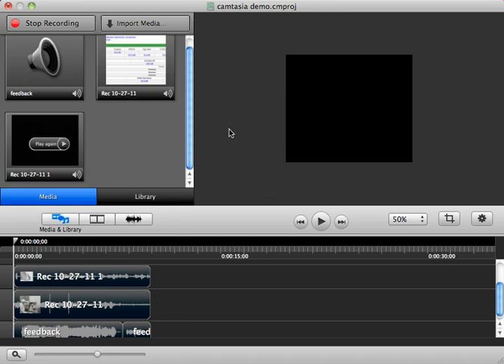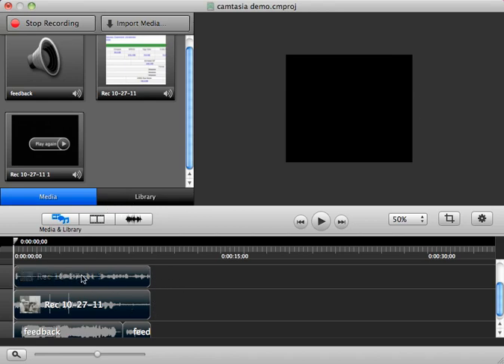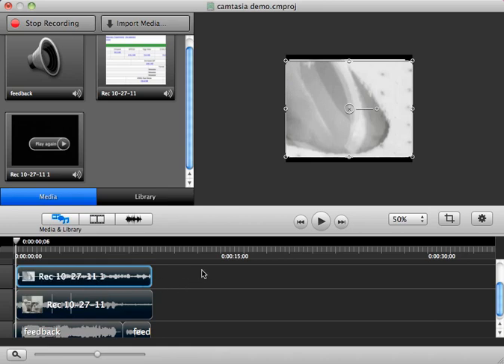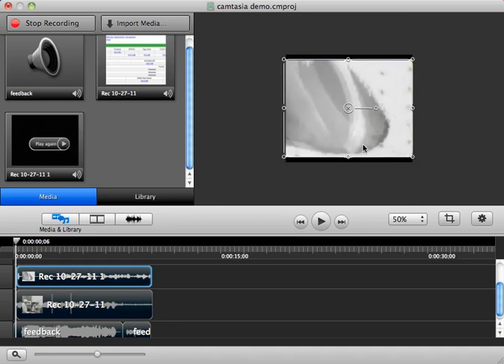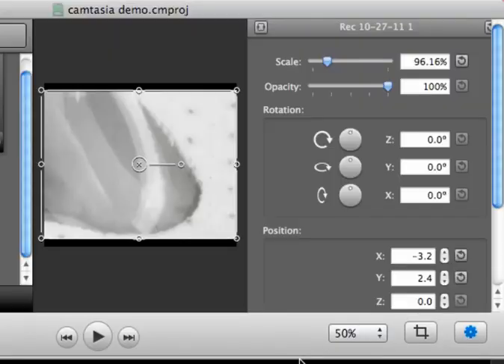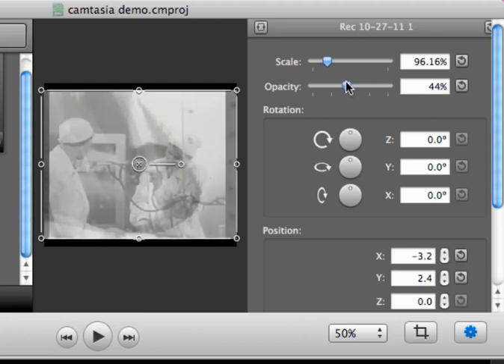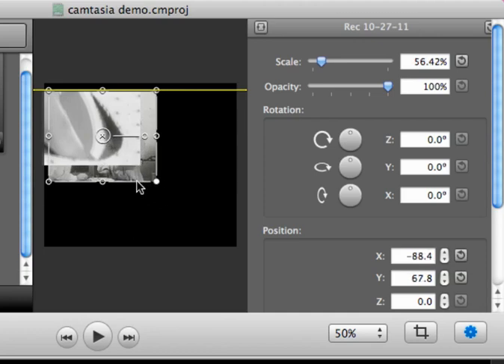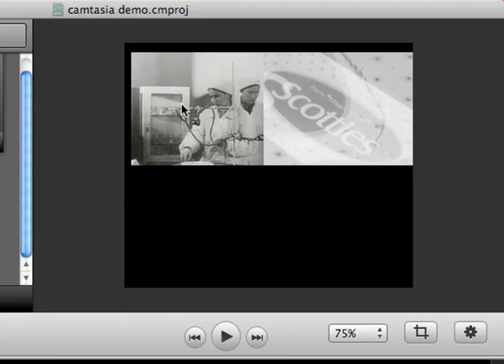Camtasia: semi-transparent double-exposures and diptychs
Camtasia: semi-transparent and diptych simultaneities